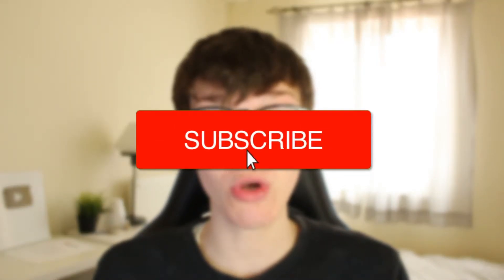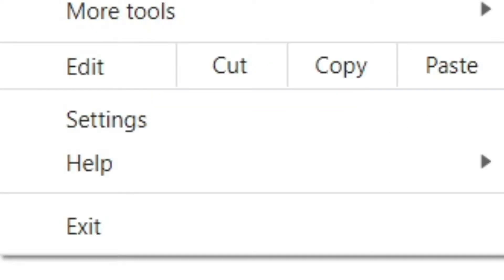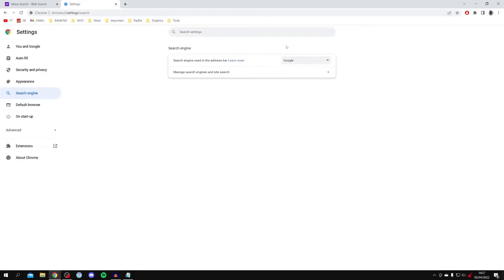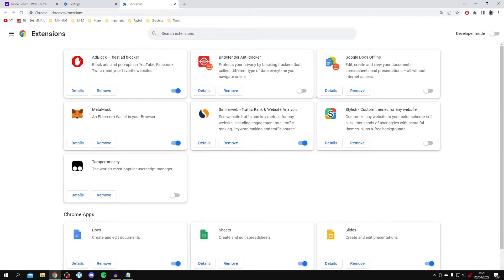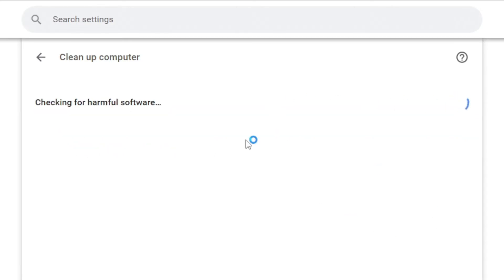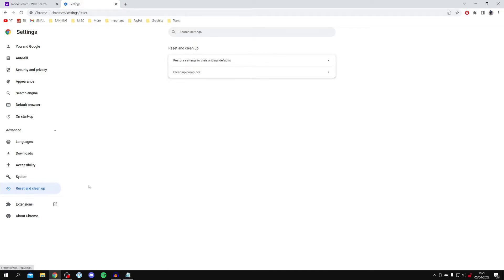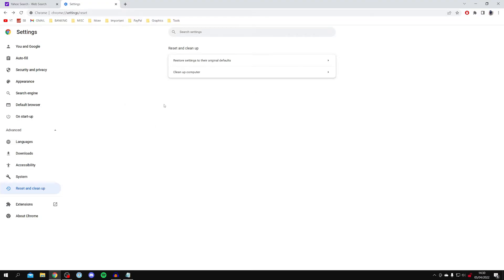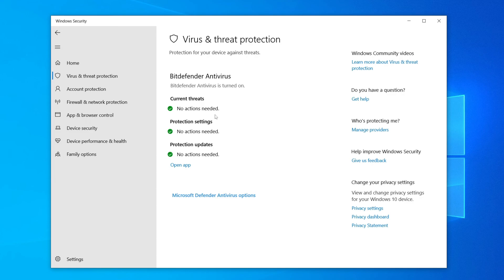How To Remove Yahoo Search From Chrome | Fix Yahoo Search In Chrome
I show you how to remove yahoo search from chrome and how to fix yahoo hijacked my chrome browser in this video. I hope you find this guide on how to change yahoo to google chrome useful!

GuideRealm